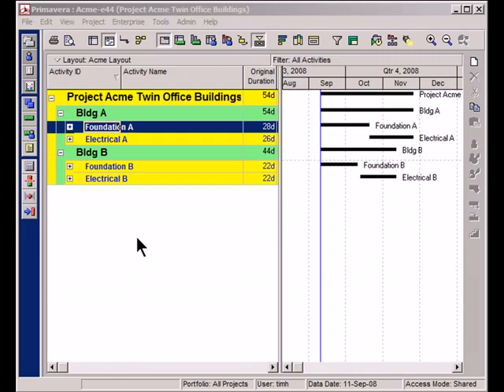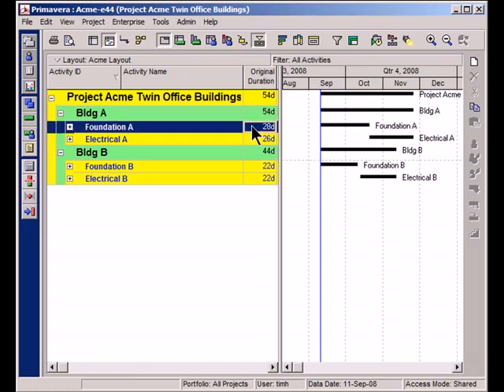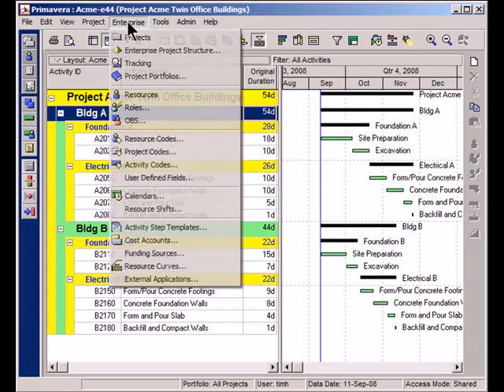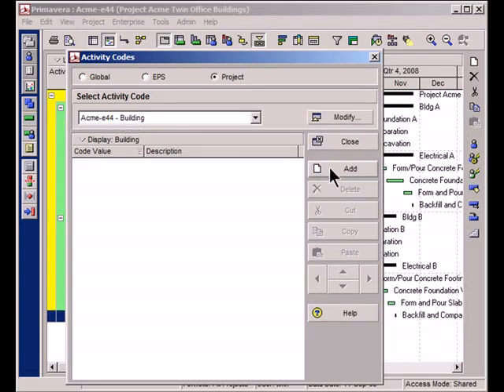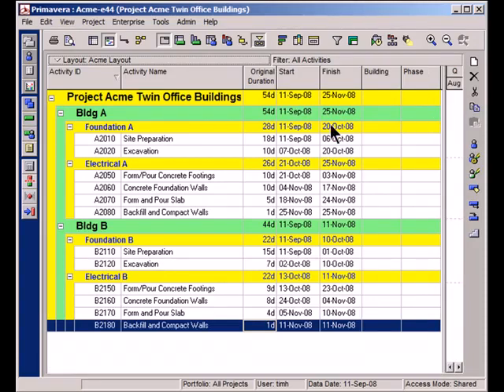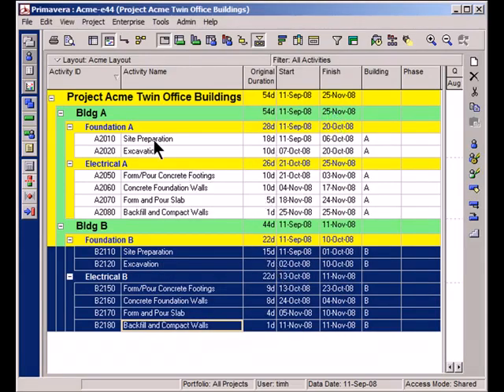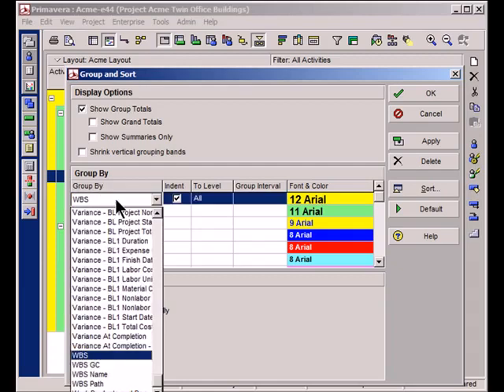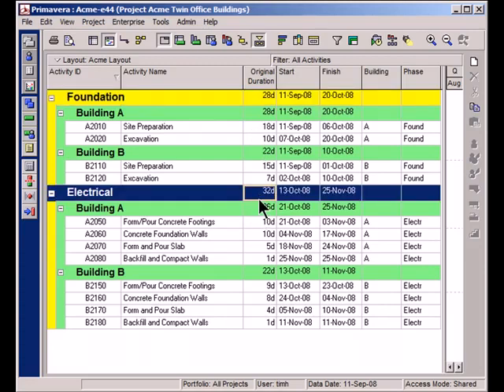how to assign activity codes primavera P6